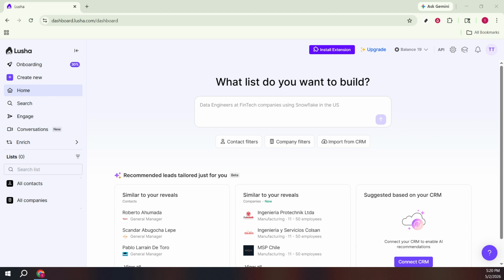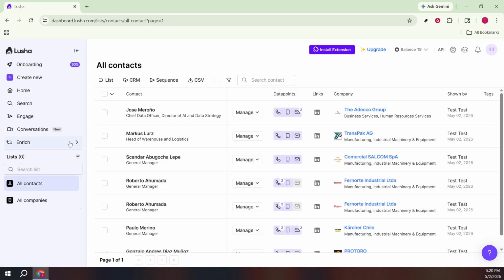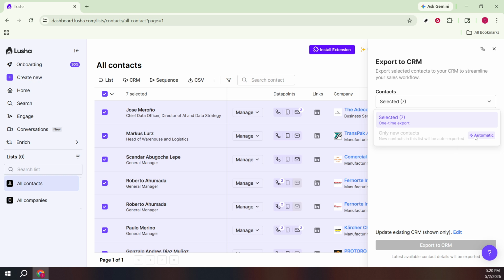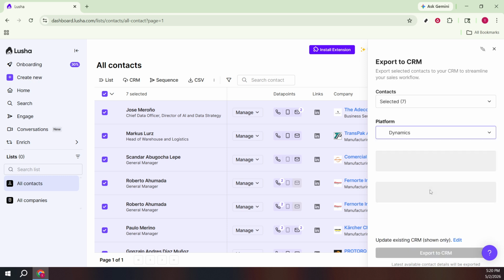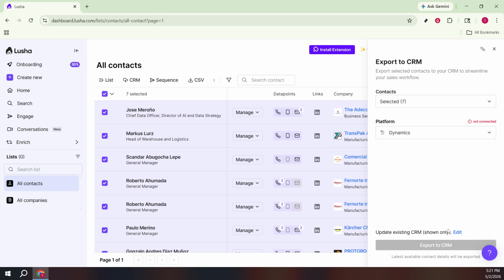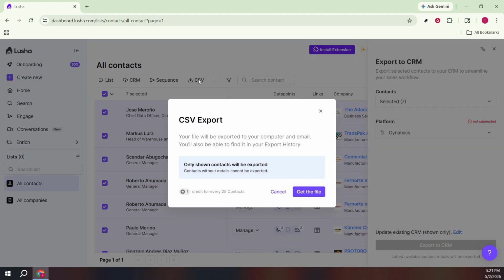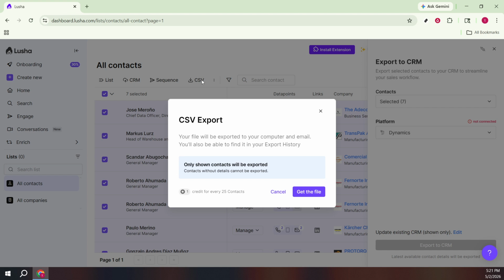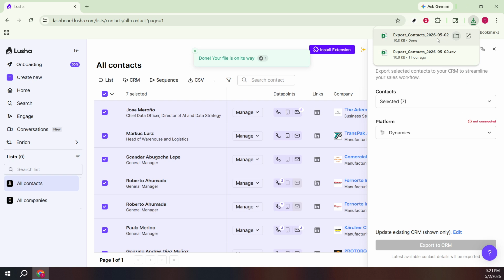How To Download Leads In Lusha [2026 guide]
How To Download Leads In Lusha